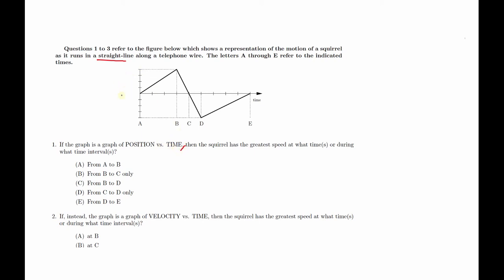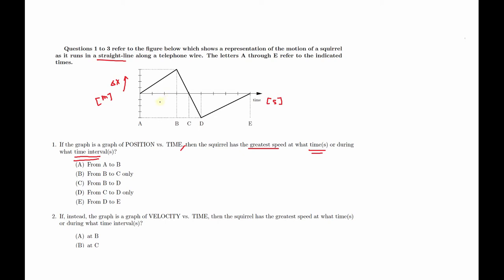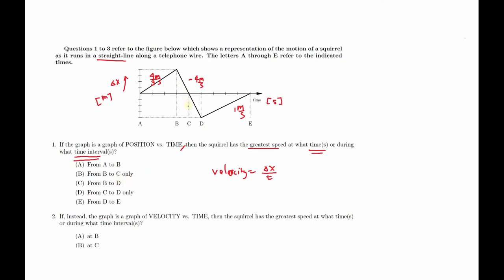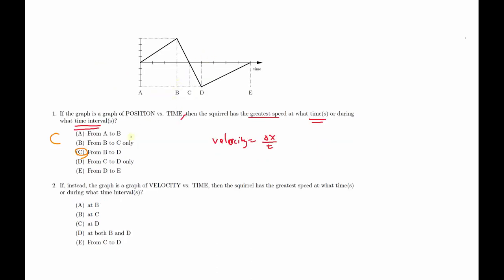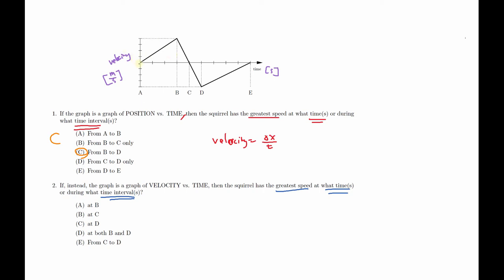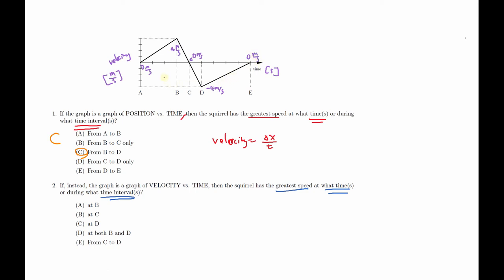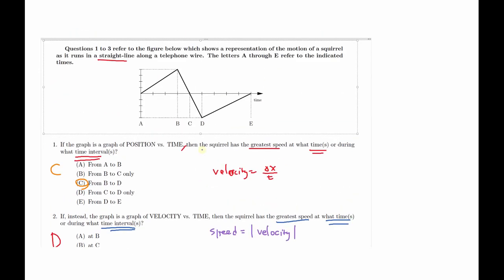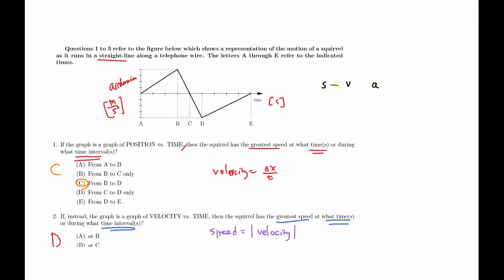Physics Olympiad Problem 1-3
Sample video for reviewing the Olympiad Physics Problems